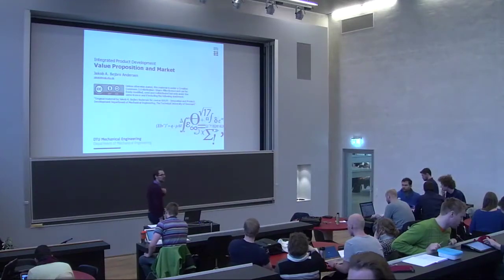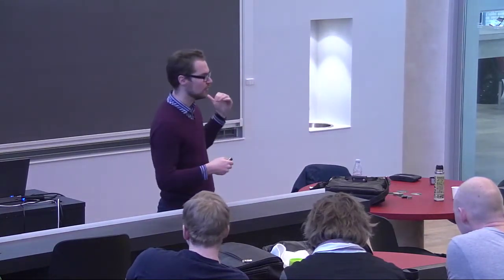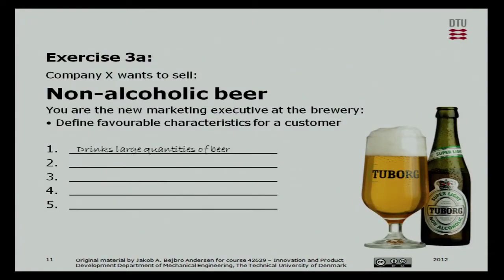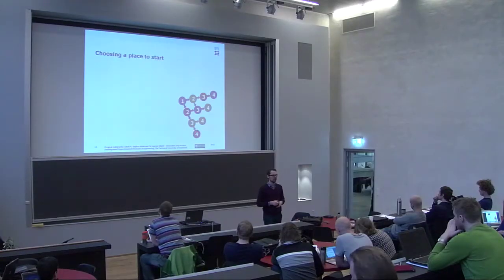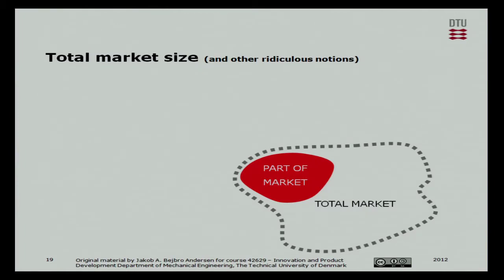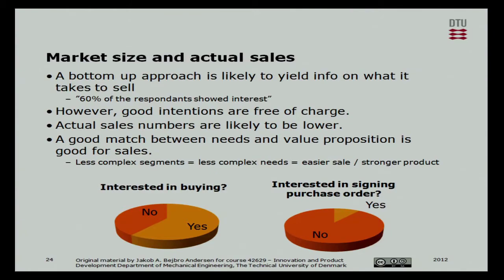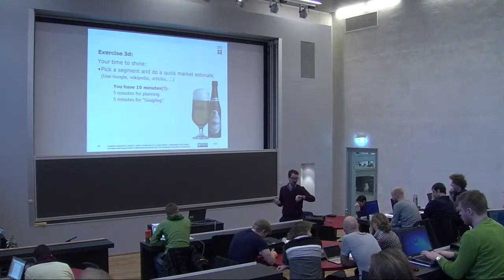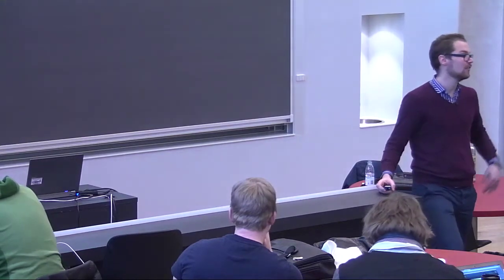05-3/4: Value Proposition and Market